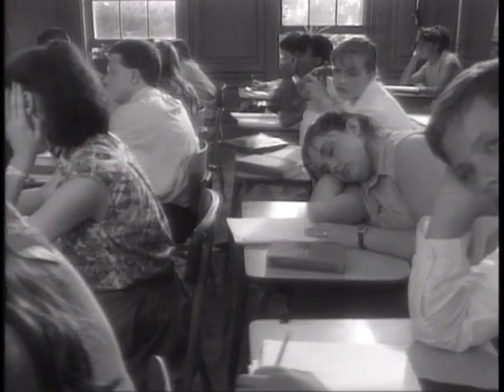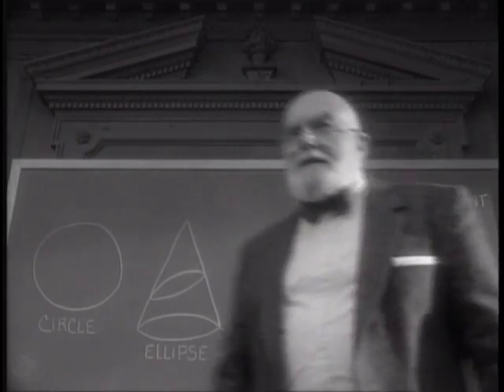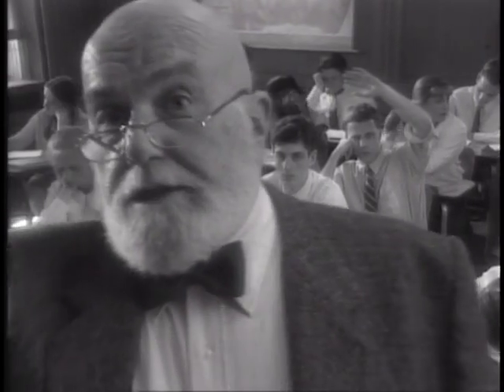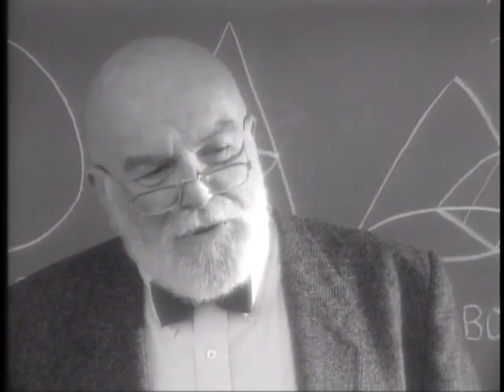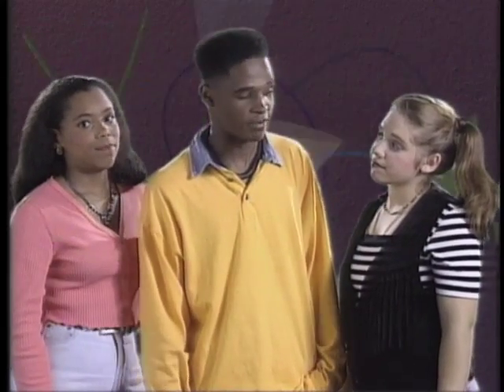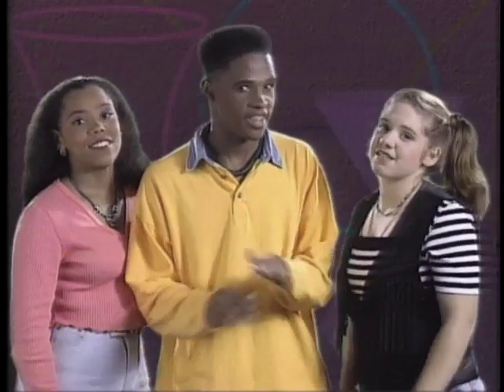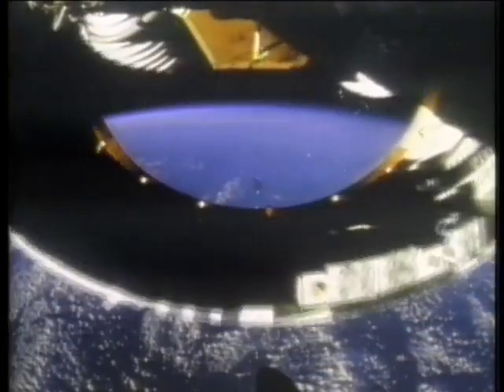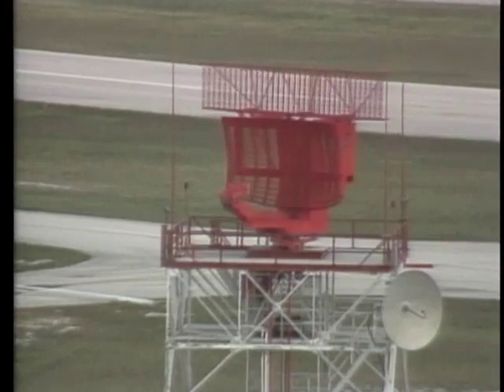Applications of Conic Sections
The conics are brought to life by a team of teenagers seeking to answer that age-old question, "What good is math in the real world?" Each of the conics is introduced by Professor McConical, a teacher from bygone days when math was thought of as all formulas and memorization. His stark definitions are vividly illustrated as the teens navigate through video segments and computer graphics. The conics are seen in action as we take a tour of architectural structures, astronomical phenomena, medical technology and more. Each application, combined with easy-to-understand graphics, serves to reinforce students' understanding of locus definitions and reflective properties.